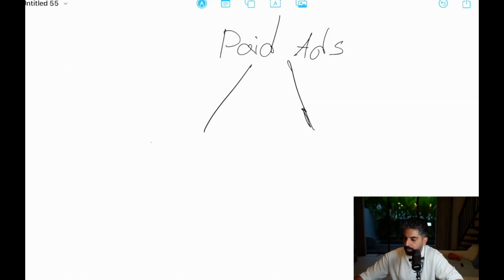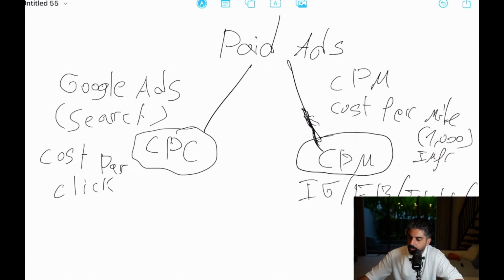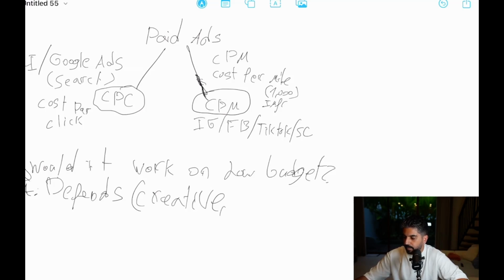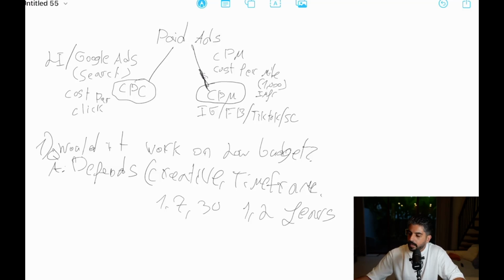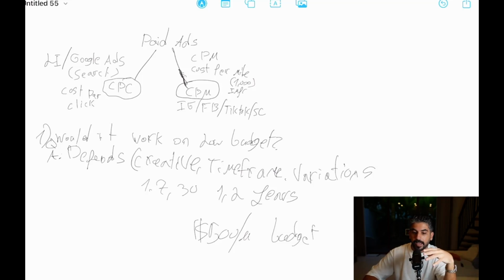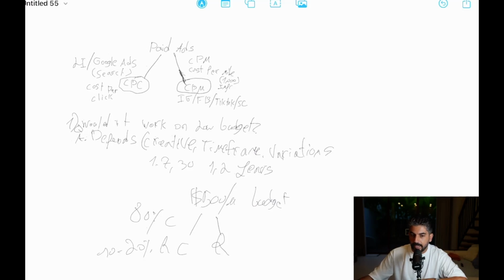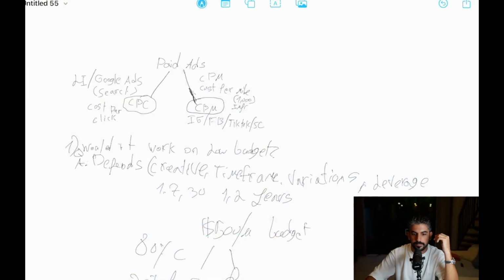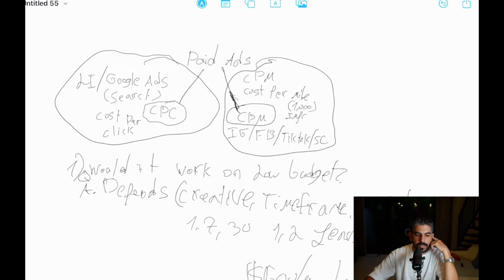Can You Grow A Service Business With Just $500/Month on Ads?